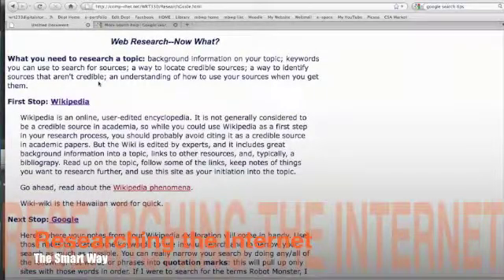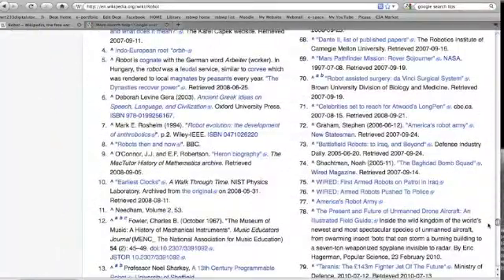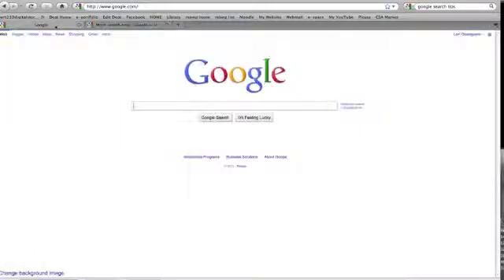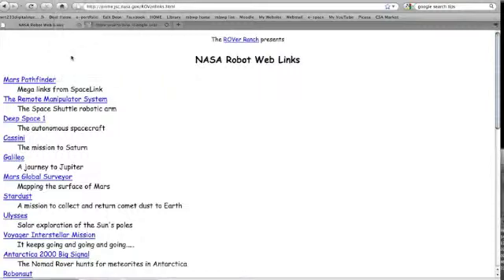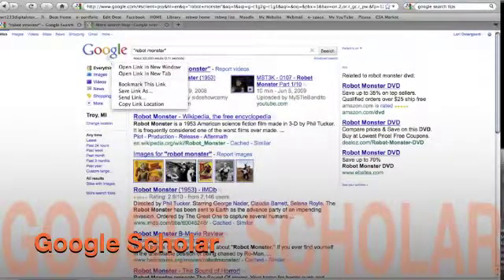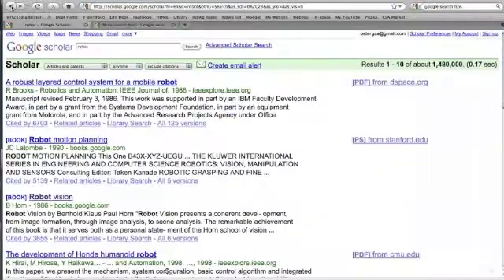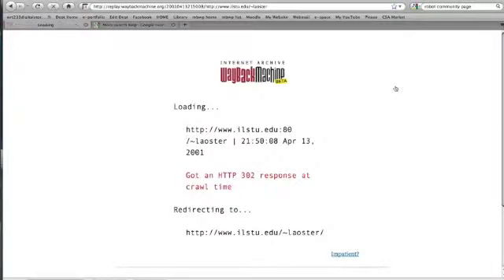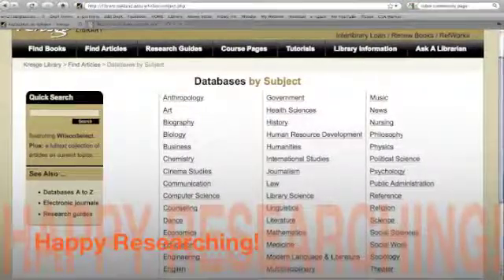Online Research Tips and Tricks Tutorial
A tutorial exploring how to get the most out of wikipedia and google, including a quick demonstration of the Wayback Machine.